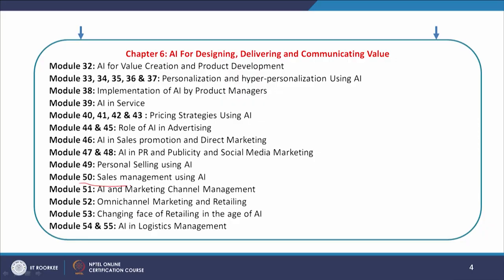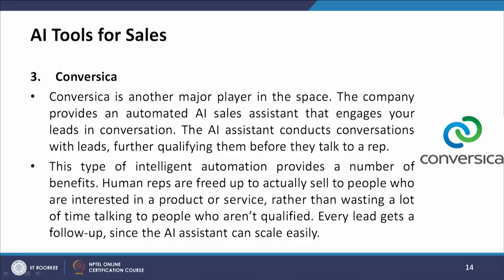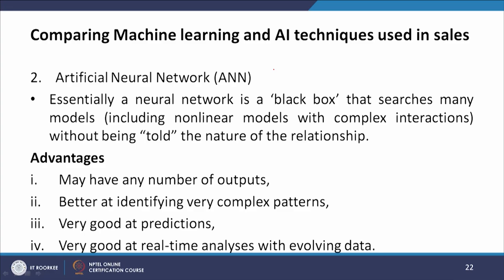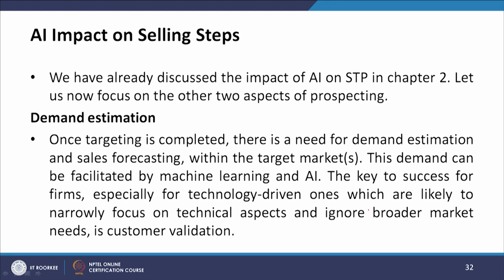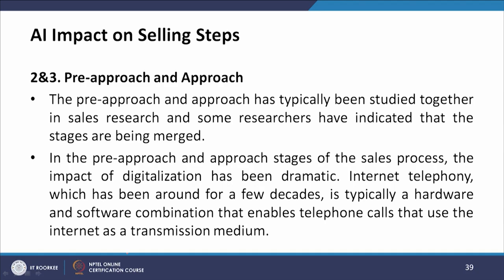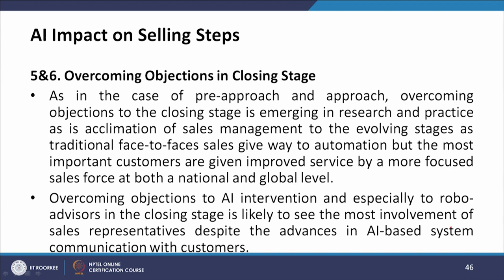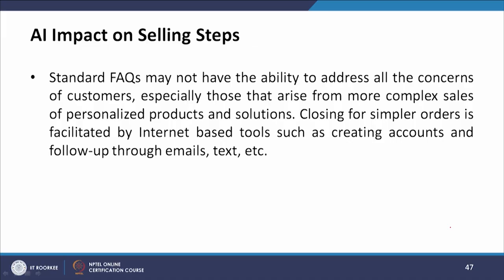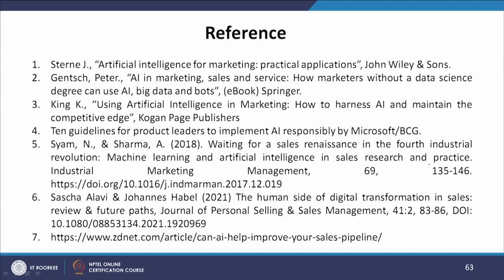Let 50-Sales management using AI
Sales management using AI